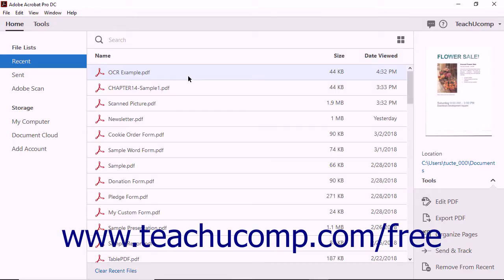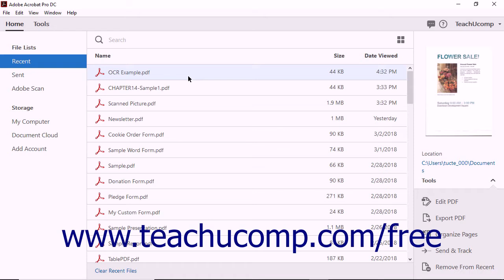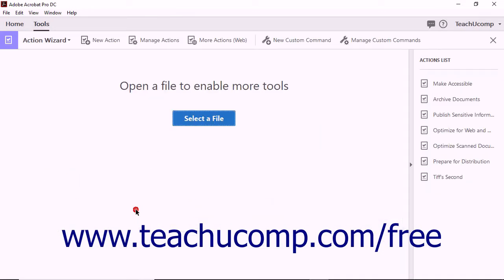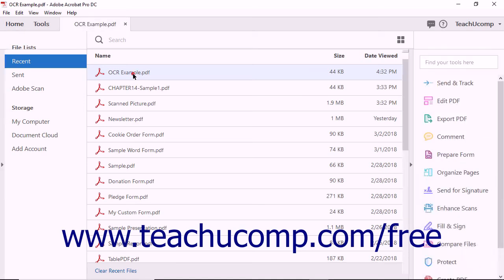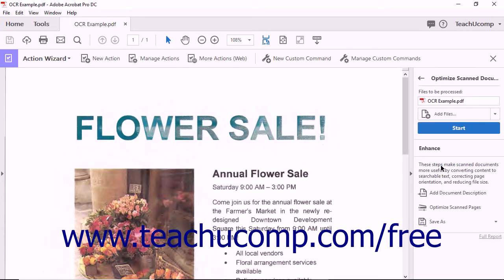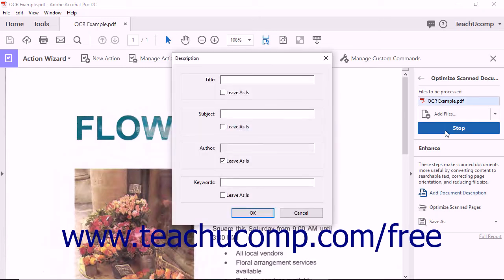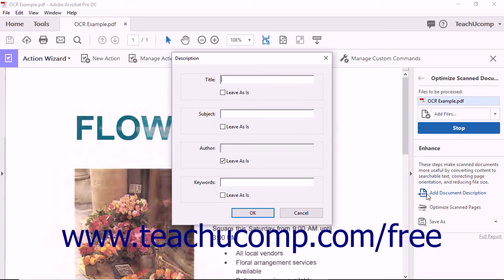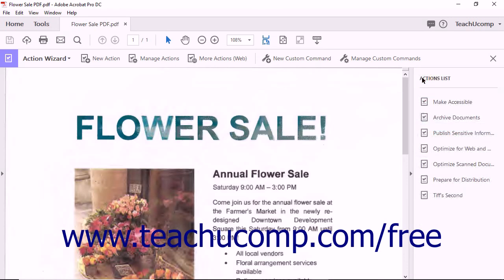Acrobat Pro DC Tutorial Using Actions - Adobe Acrobat Pro DC Training Tutorial Course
Learn about Using Actions in Adobe Acrobat Pro DC Visit us today!